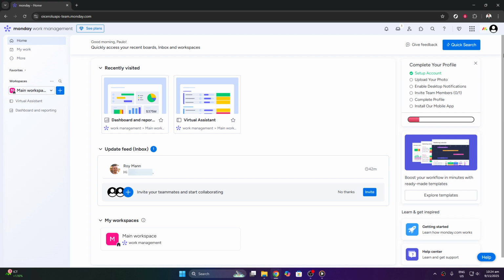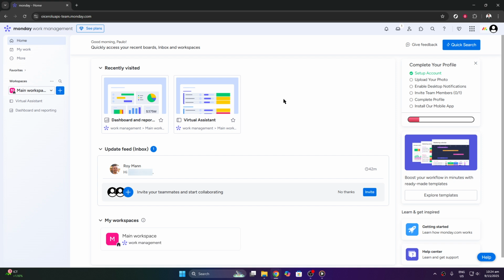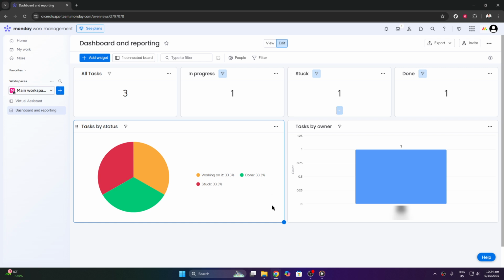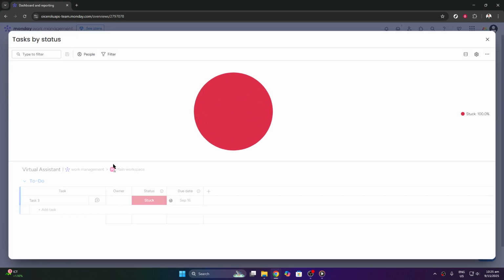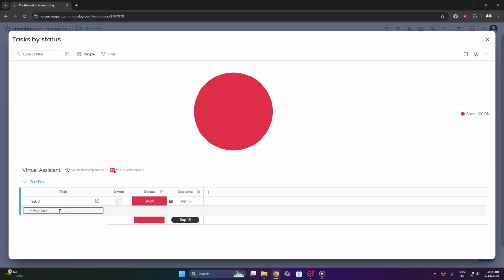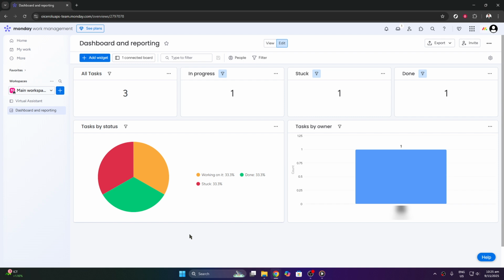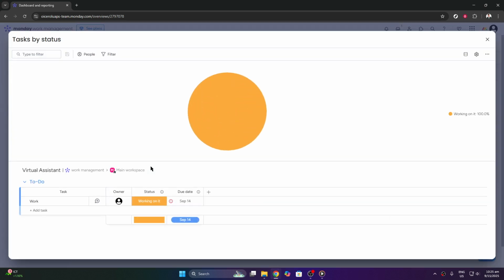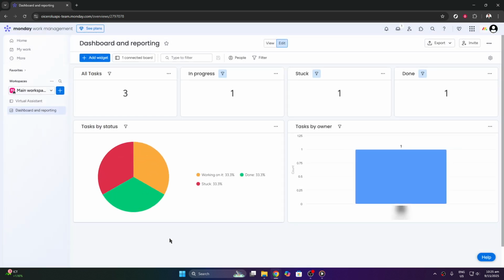How To Use Widgets In Monday.com (Monday com Widgets Tutorial)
Want to customize your workflows and dashboards? 📊 In this tutorial, we’ll show you how to use widgets in Monday.com so you can create powerful, personalized dashboards that give you better insights and control over your projects.

🔎 In this video, you’ll learn:

What widgets are in Monday.com and how they work

Step-by-step guide to adding and customizing widgets

The most useful widgets for project management, sales, and teams

Tips to organize your dashboard for productivity

How widgets help track progress, timelines, and performance

By the end of this guide, you’ll know exactly how to use widgets in Monday.com to improve collaboration and efficiency.